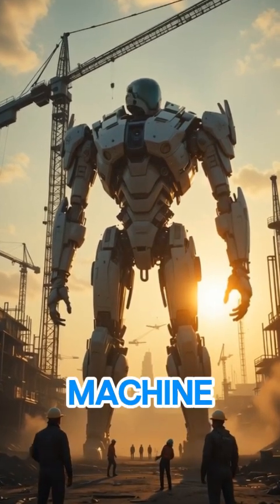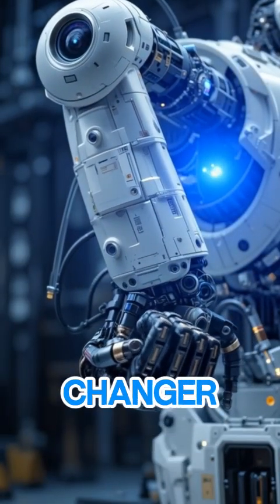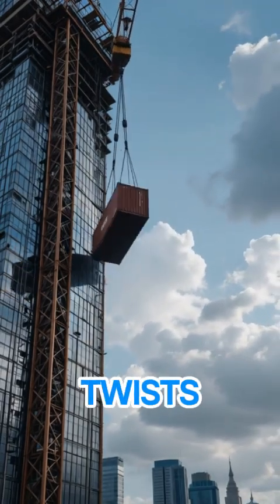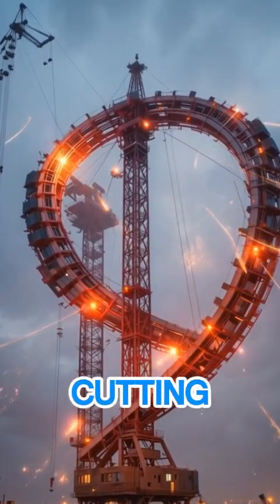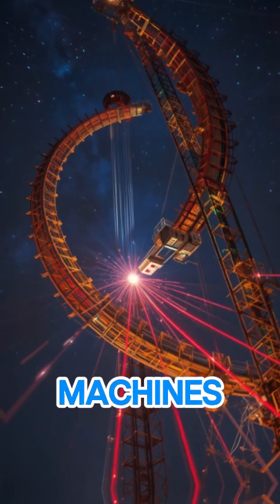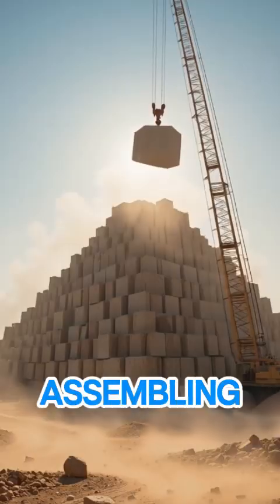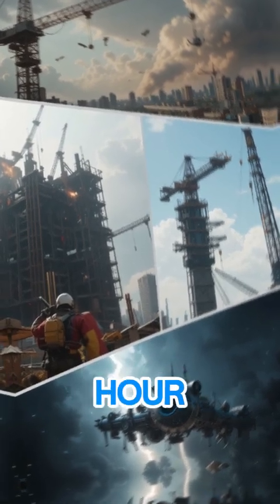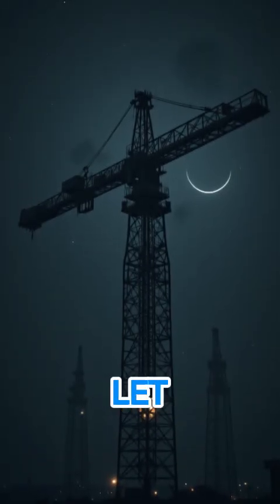The Crane That Moves Like a Human Hand! ✋🏗️